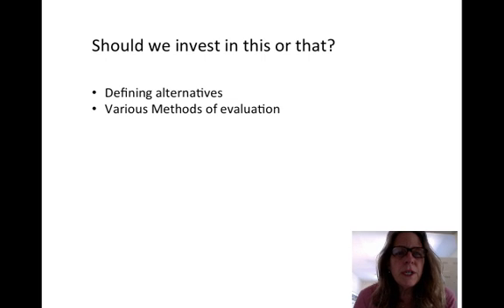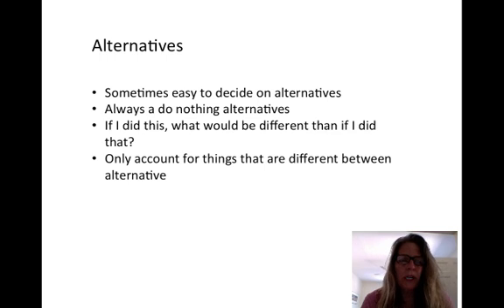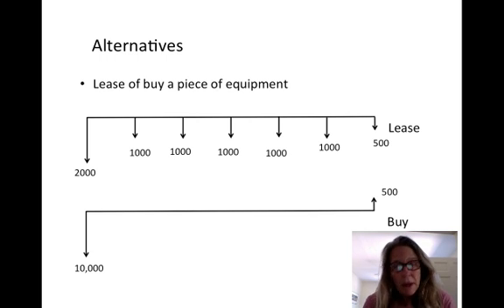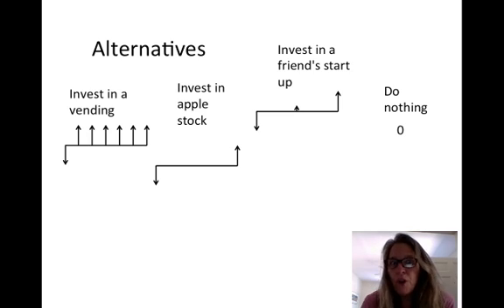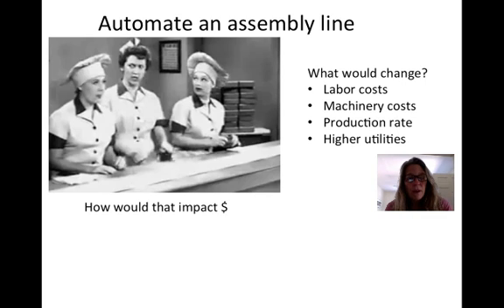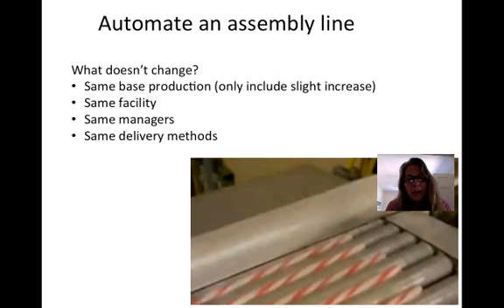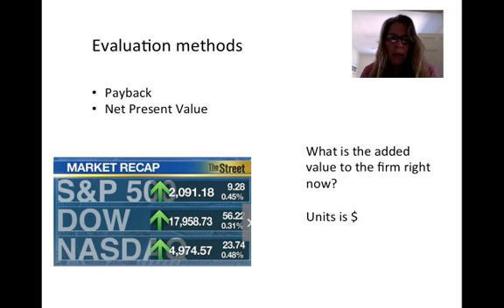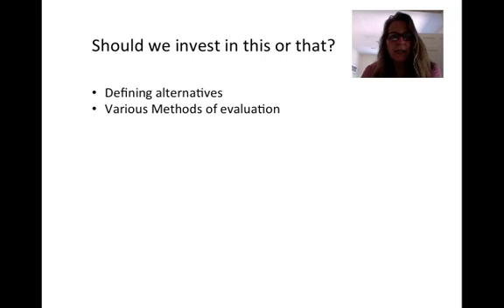engr econ Alternatives and eval methods.mp4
Table of Contents:

00:18 -
01:14 -
01:53 -
02:29 -
03:36 -
03:54 -
04:55 -
05:20 -
05:29 -
05:38 -
05:51 -
06:17 -
06:37 -
06:50 -
07:06 -